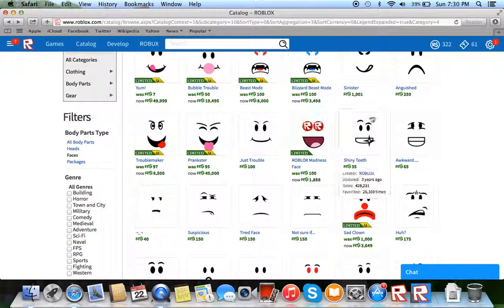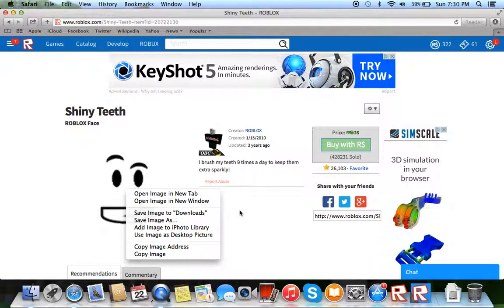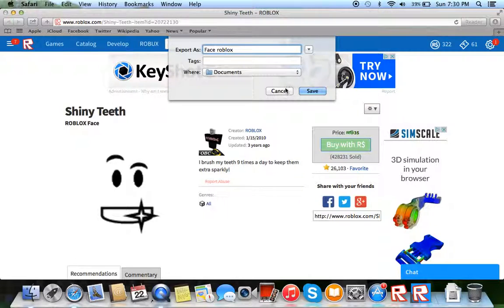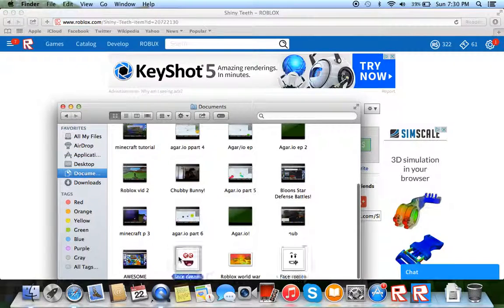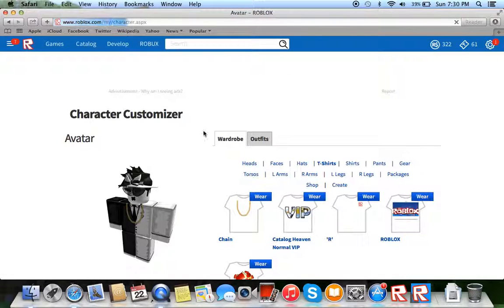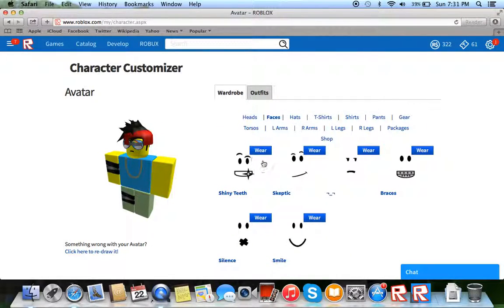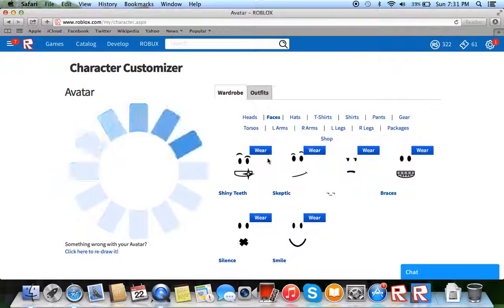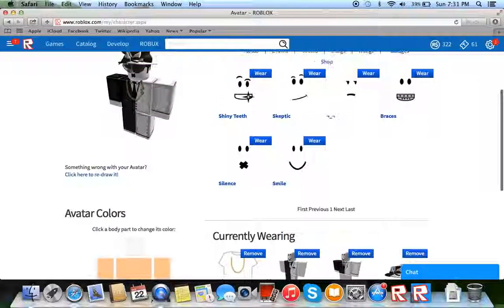How to get a free face ROBLOX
(PATCHED) SORRY!
when i upload it i wanted to get another face... after 15 minutes it was
patched :(
Sorry guys!